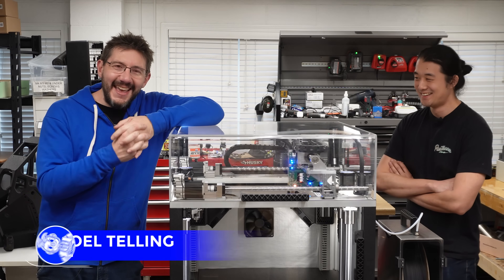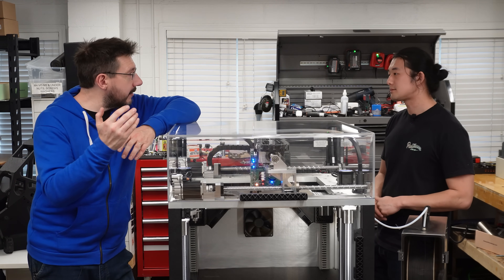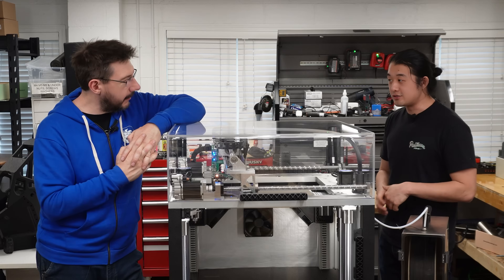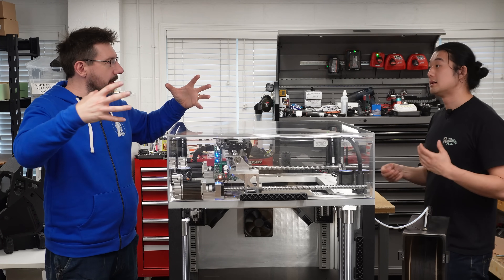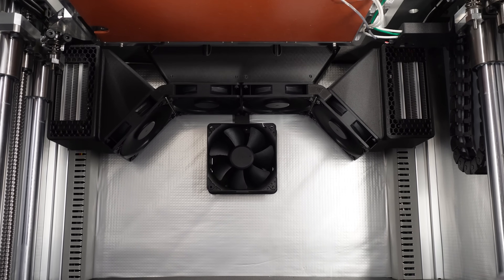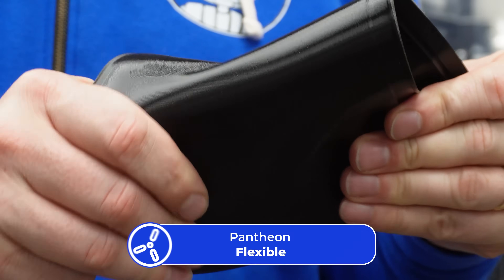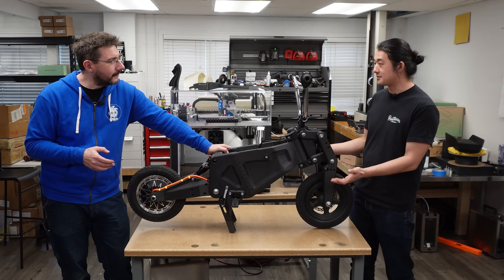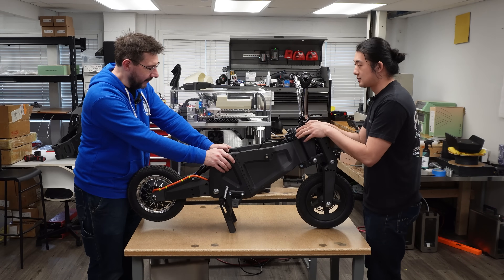BRAND NEW Pantheon HS Pro! BIG STRONG PARTS!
The Pantheon HS Pro is their new FLAGSHIP 3d printer, capable of 250,000mm/s2 accelerations! I caught up with CEO Bob to talk about the machine and how they built this from the ground up!

THE TEAM! 🤟

Find Me Socially!

Want to send me something?
3D Printing Nerd
USA